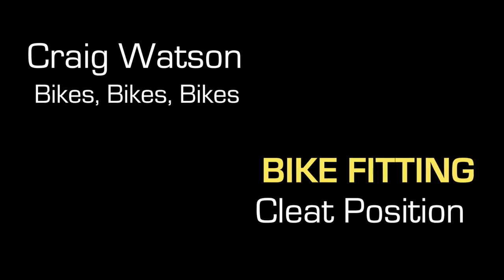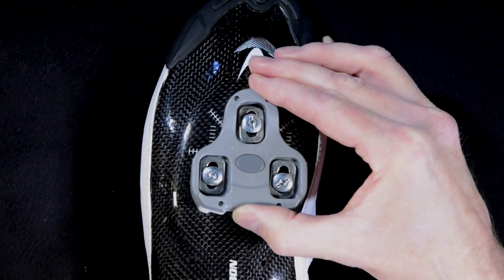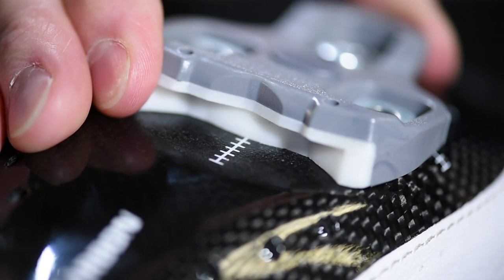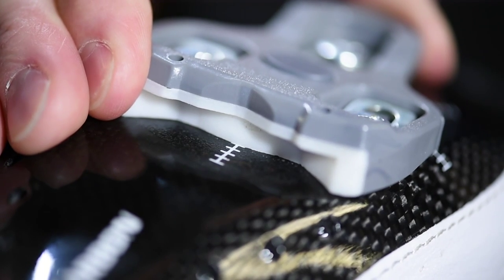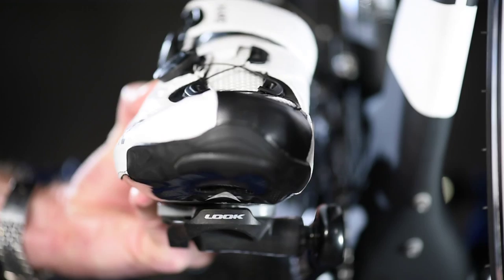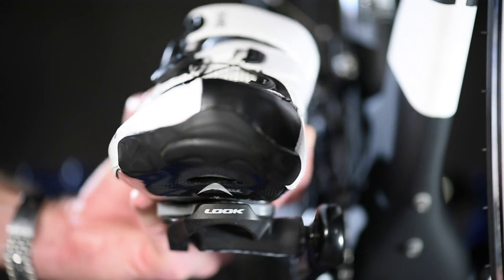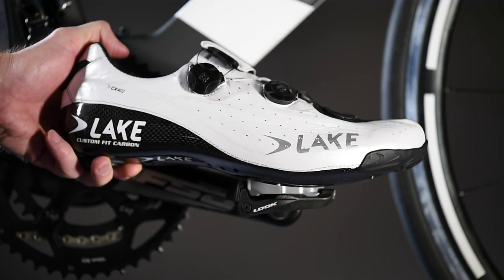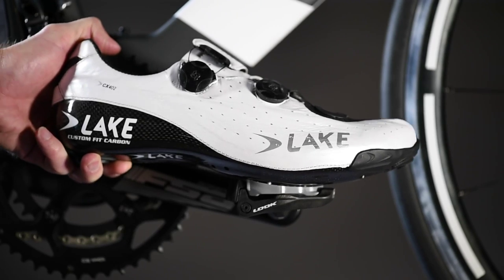Bike Fitting: Cleat Position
Determining proper cleat placement is an important part of every bike fitting session.  Craig Watson of Bikes Bikes Bikes describes the three basic adjustments that are made when installing cleats.